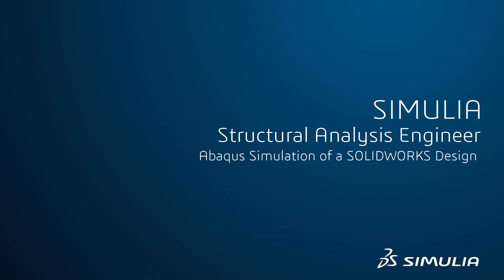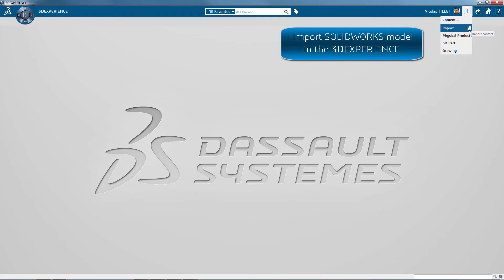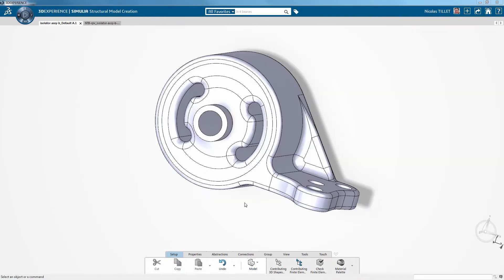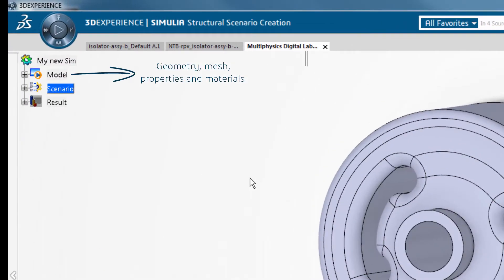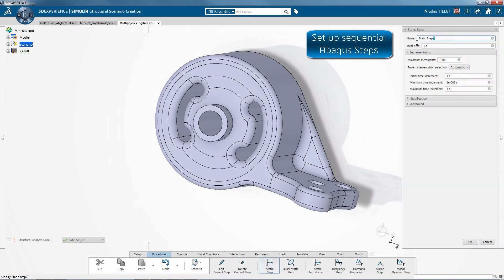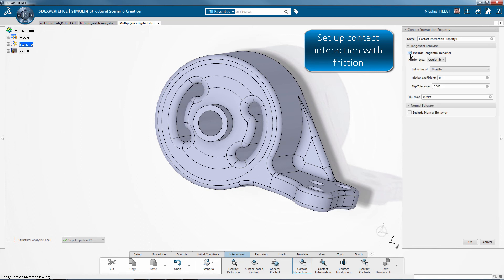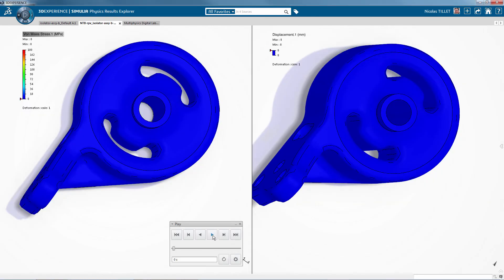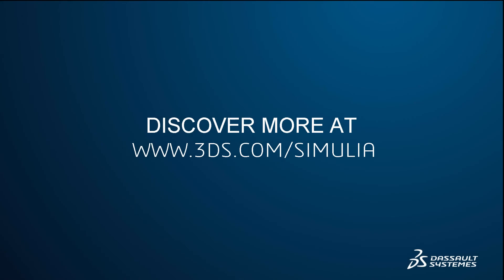of a Rubber Isolator Designed in SOLIDWORKS - 3 min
Abaqus Simulation of a Rubber Isolator Designed in SOLIDWORKS. 3 min video.